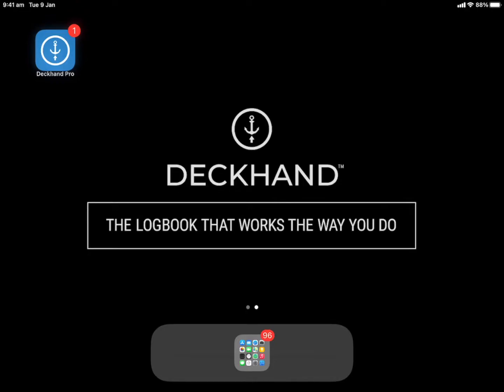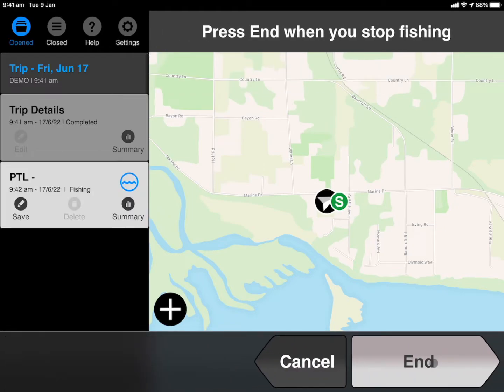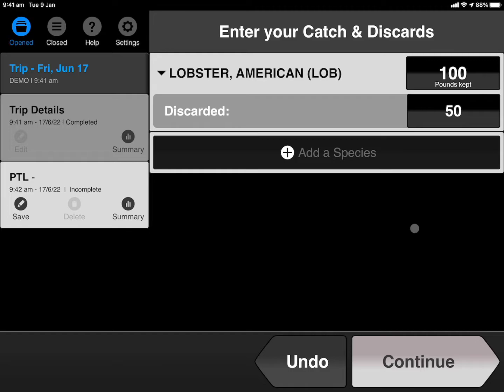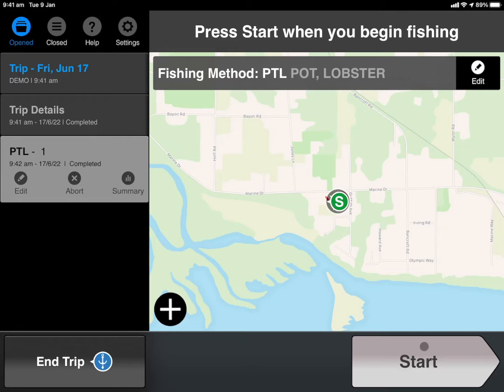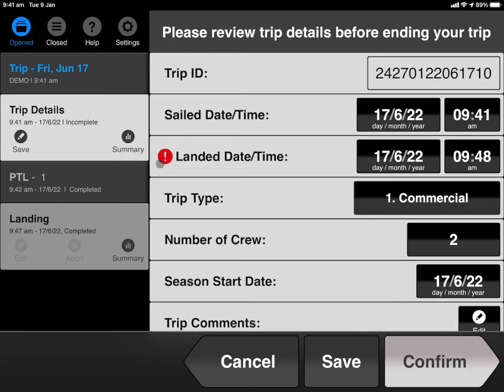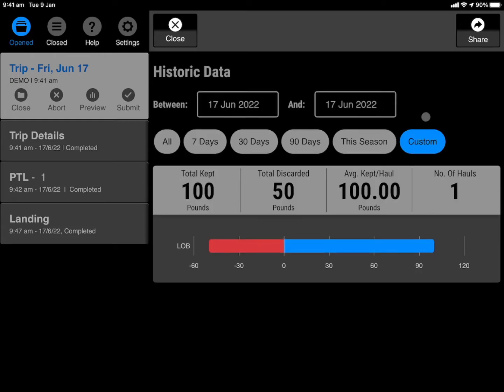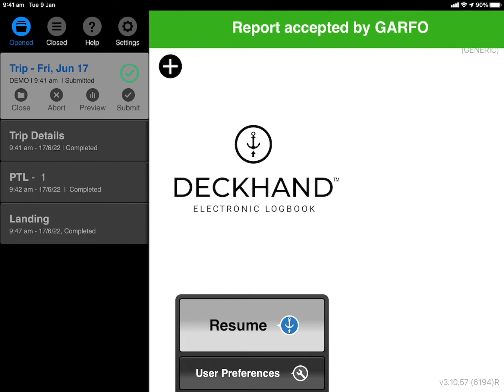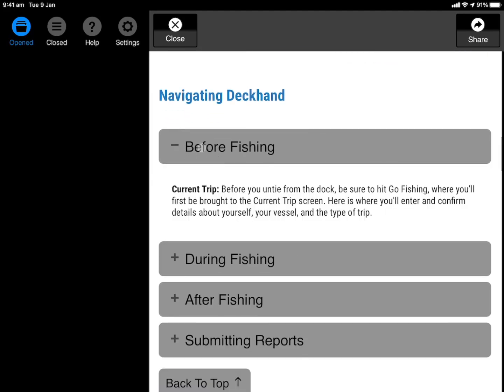GARFO DEMO (17 JUNE 22)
A walkthrough of Deckhand™ Pro for GARFO.